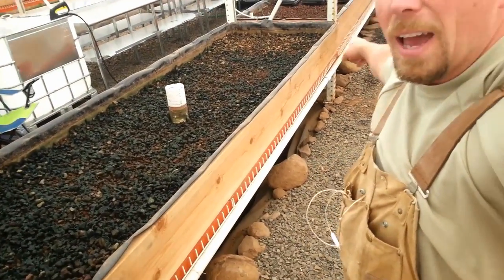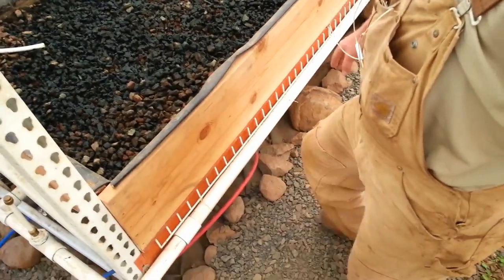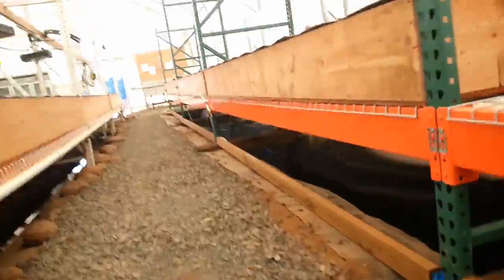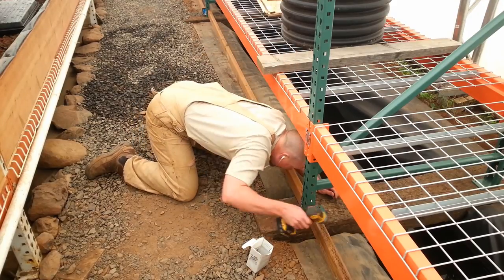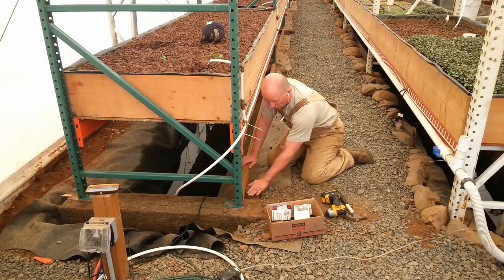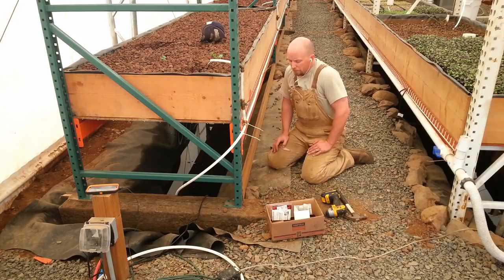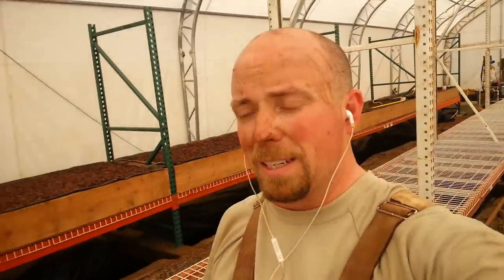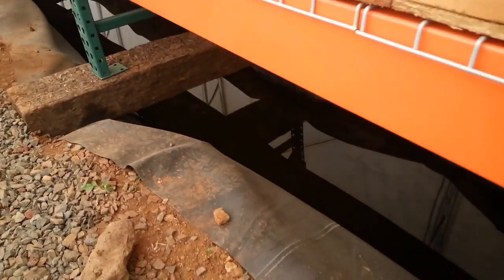Do THIS...to PROTECT in GROUND TROUT Tanks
In this video we will go over the installation of the kick boards along the bottom of the rainbow trout, aquaponic, grow beds. These boards prevent rock and debri from getting into the fish tanks.